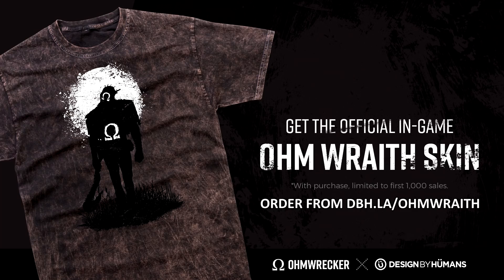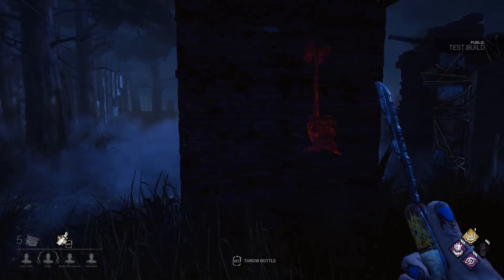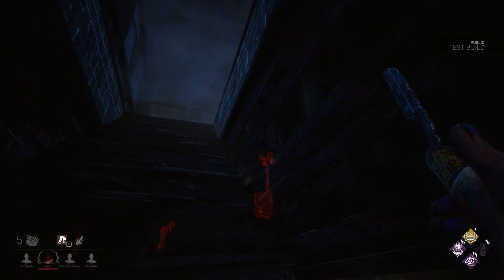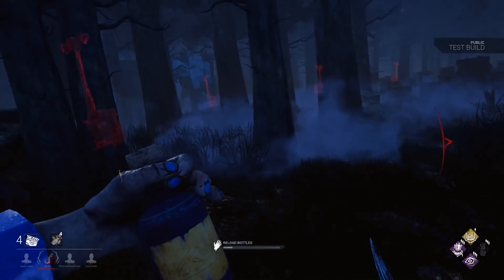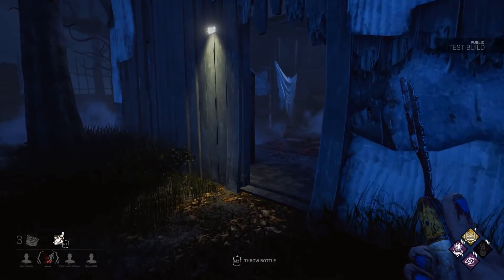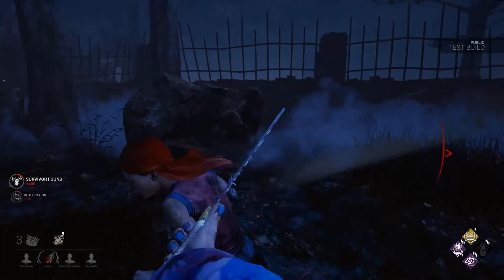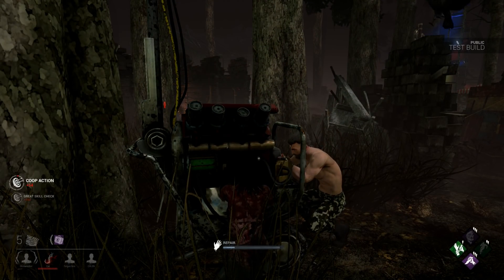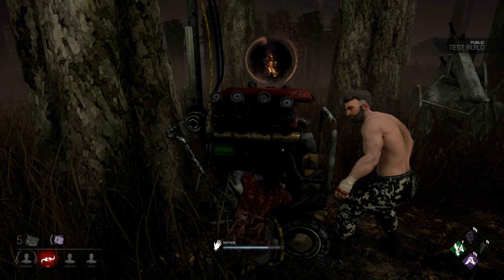CLOWN BOTTLES POPPIN', CLAUDETTE GOES BIG! | DBD #103 Clown Curtain Call DLC